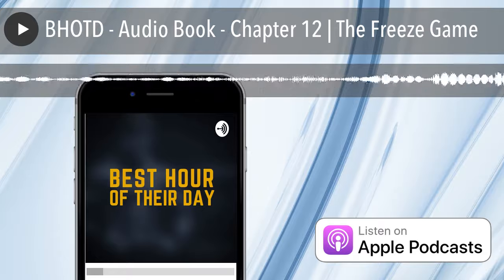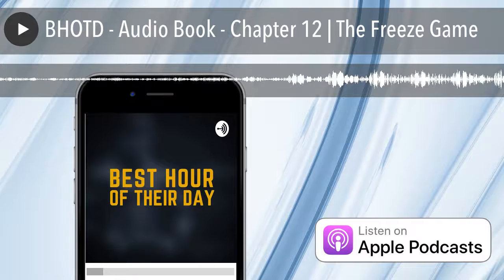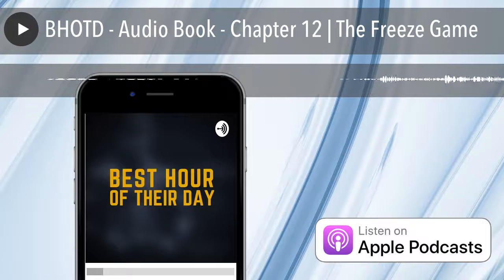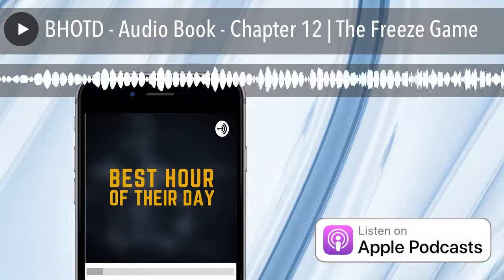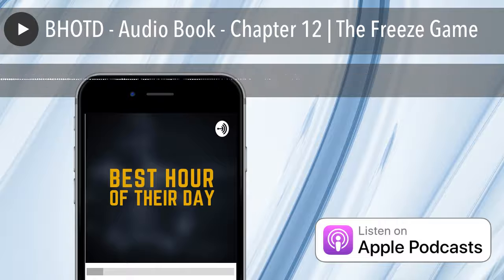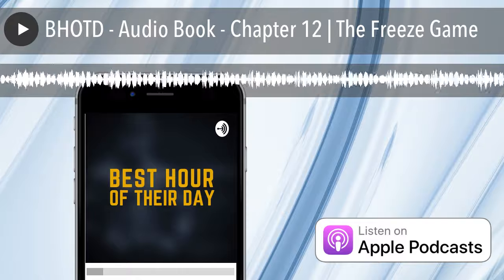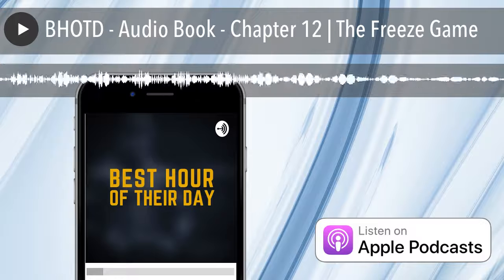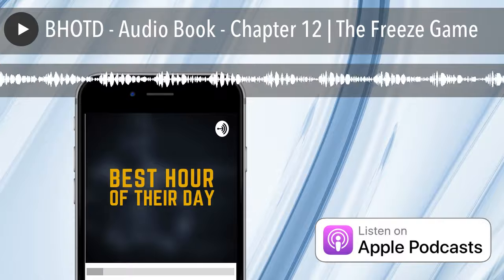BHOTD - Audio Book - Chapter 12 | The Freeze Game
***Check out the Own Your Eating Certificate Course***
We are bringing you special episodes of Best Hour of Their Day every Friday.
Jason Ackerman wrote, "Best Hour of Their Day" and for the audio book he took a deeper dive into each chapter.  Interviewed by James McDermott, in each chapter you'll get loads more information, stories, lessons, and more, not available in the original book.
You can buy the paperback and ebook versions of "Best Hour of Their Day" on amazon, here is the link.
You can buy the audio book on audible, here is the link.
If you love the book or this podcast, please leave us a review.